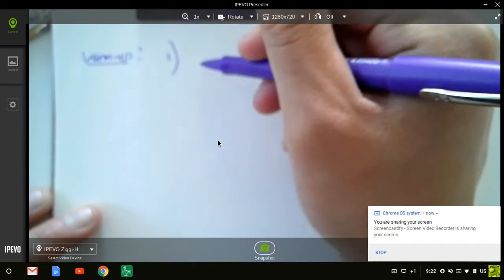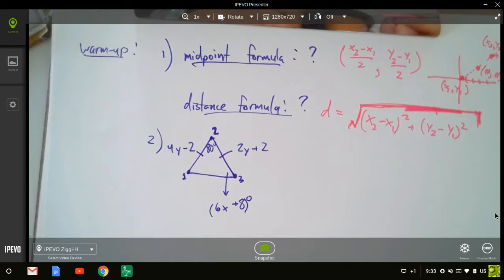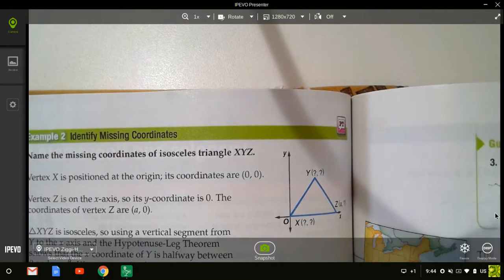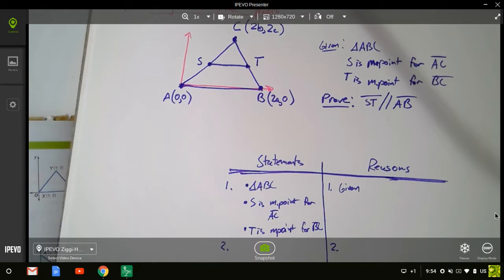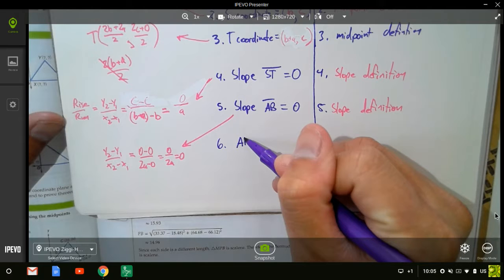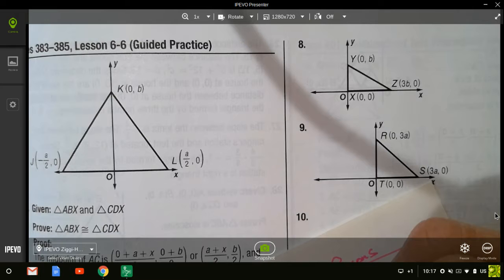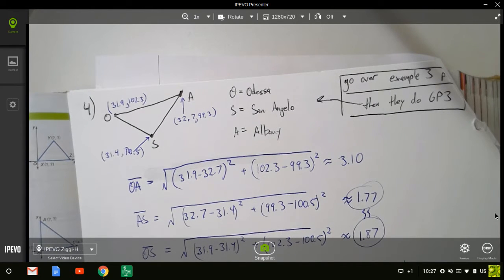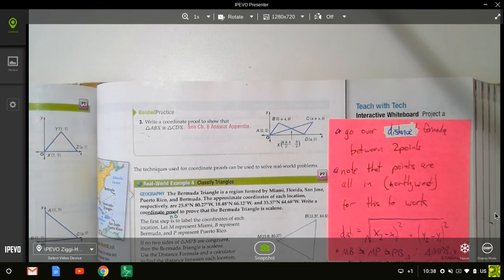6.6 Coordinate Proofs & Triangles